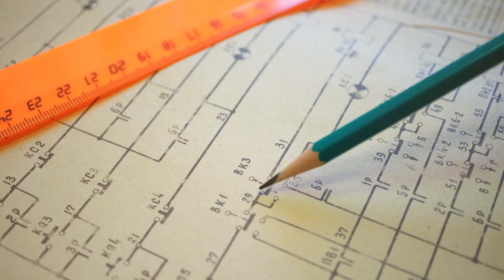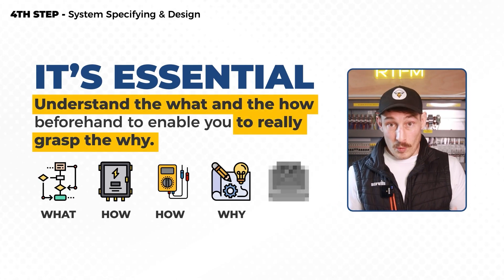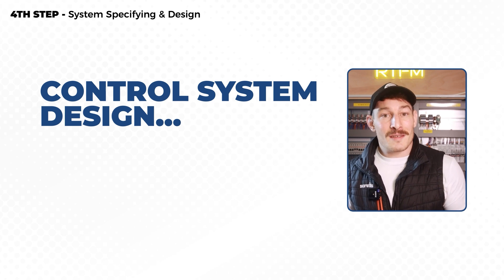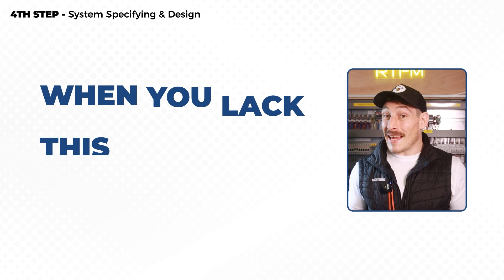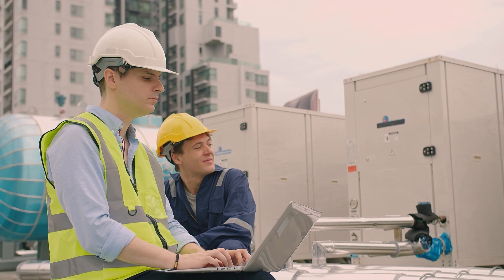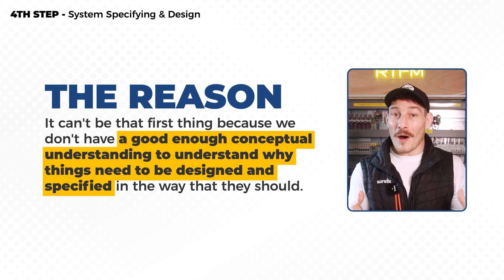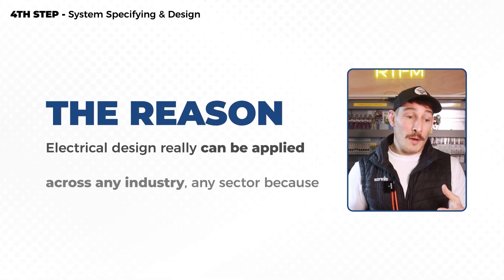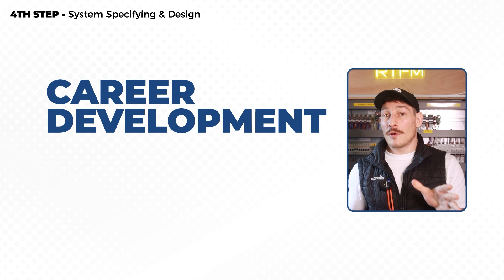Why Beginners Should NOT Start With Control System Design